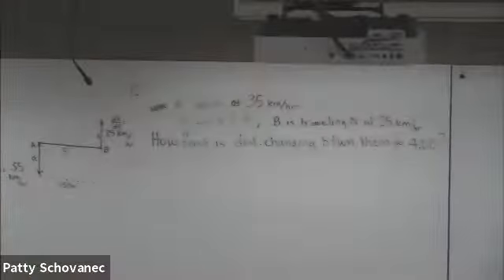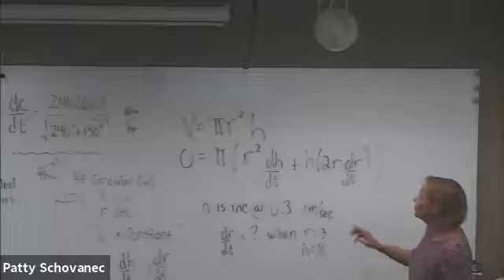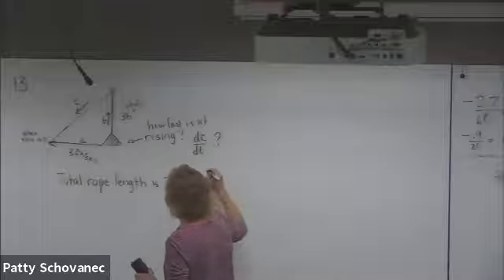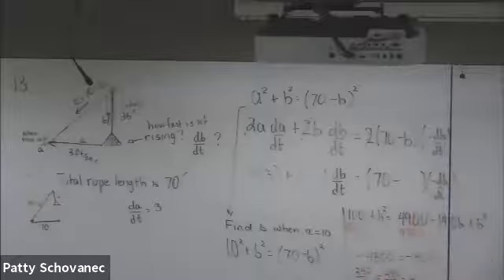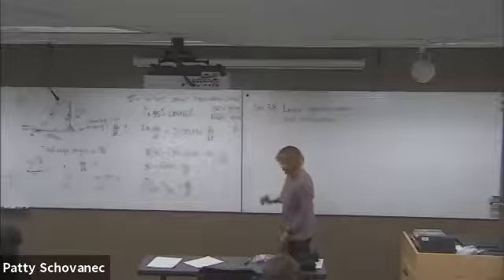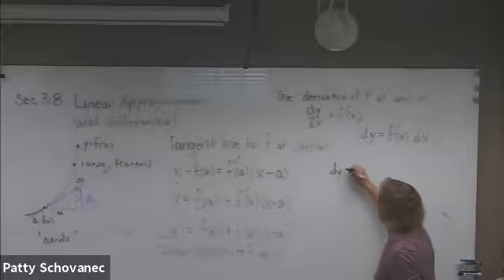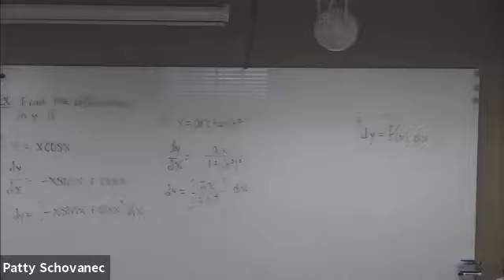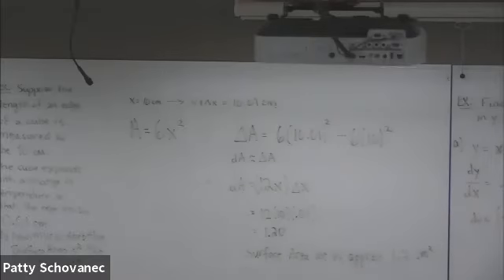Schovanec M1451 Mon Oct 11 Sec 3.7-3.8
Related rates
Linear Approximation and the differential